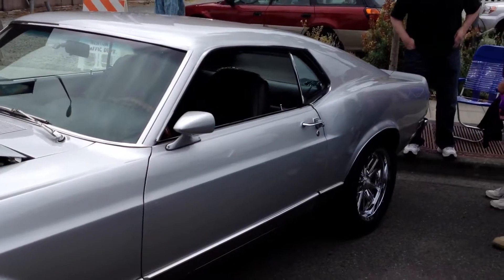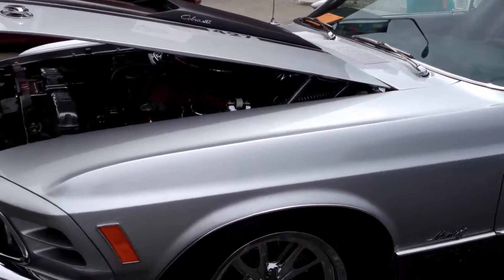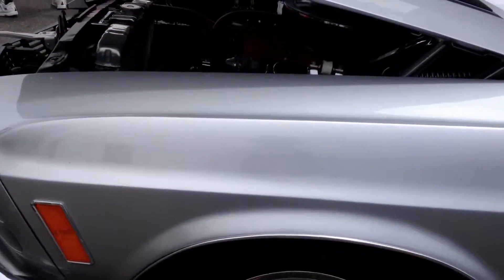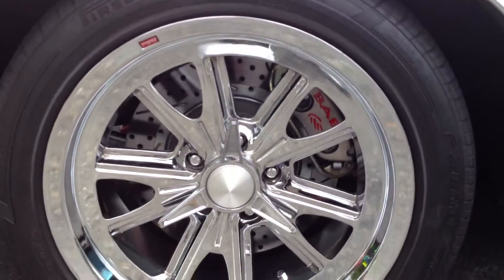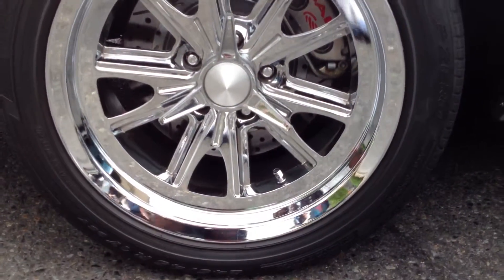Pro Touring mach-1 1970 Mustang Fastback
Silver with black stripes. 351 small block. Baer disc brakes, Shelby wheels and a 4 spd